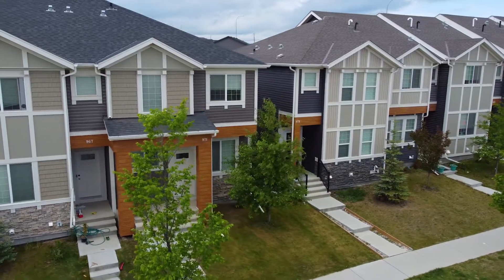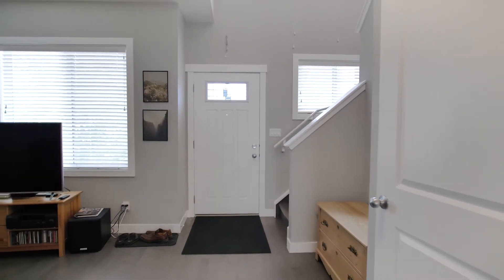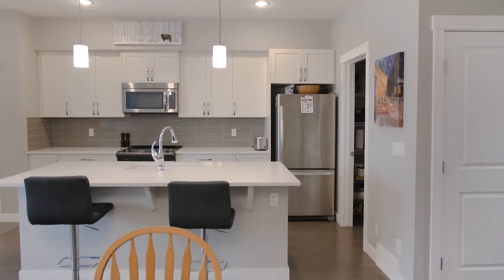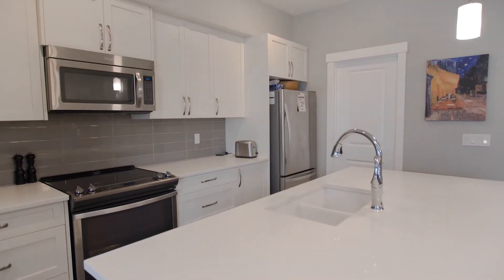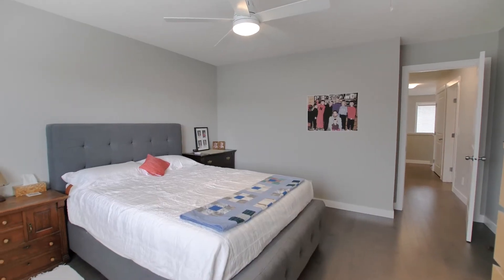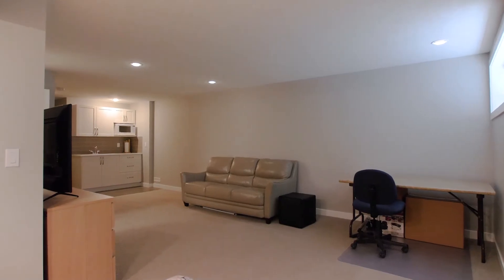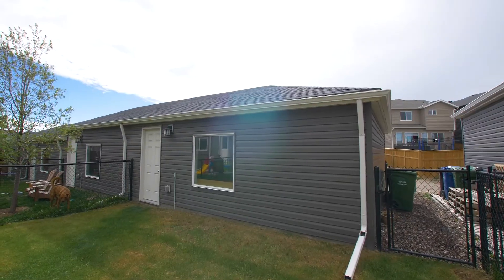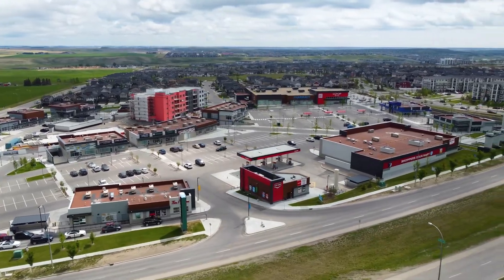971 Nolan Hill Blvd NW - Calgary, AB, Canada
Cradled in the Heart of Nolan Hill is where you will discover this absolutely immaculate end unit townhouse. This "Milan" model crafted by Shane Homes features: over $15,000 of upgraded hardwood on the main floor, stairs and upper floor. The kitchen has upgraded quartz counter-tops with undermount sinks (note all the bathrooms and wet-bar have quartz counter-tops as well) high-end stainless steel appliances, large corner pantry plus an island with a breakfast bar. The main floor has an elegant flow to it with a front sitting room, spacious dining and kitchen areas, a family room and 2 piece bath. On the upper floor you will be pleased to find 3 spacious bedrooms with the master boasting a full en-suite and walk-in closet. The lower level was professionally developed by the builder with over $40,000 invested in a large open recreation room with an option to dev a 4th bedroom, there is also wet-bar, plenty of storage (all finished) and a full bath. You will be delighted with the sunny west exposure backyard, cement patio that is ideal for those summer or year-round bbq'ing. Be sure to check out the oversized double detached garage affording you room for all your toys which is also professionally drywalled. Note that this townhouse end unit is two feet wider than most on the street, comes with 9 ft ceilings on the main, high end finishing through-out and absolutely no condo fees. All this plus close to transportation, parks and shopping! For more details, click this link!